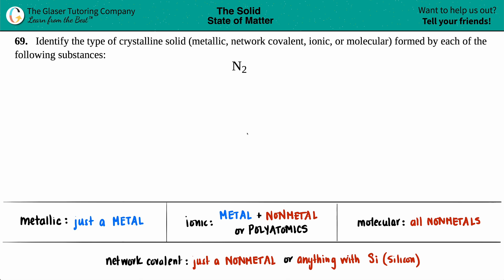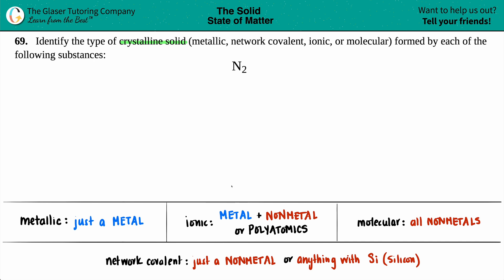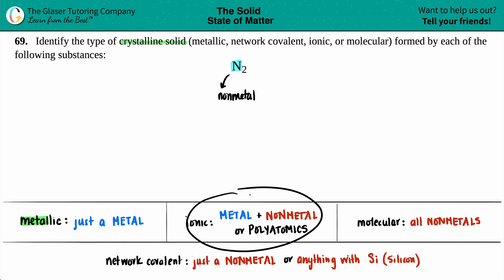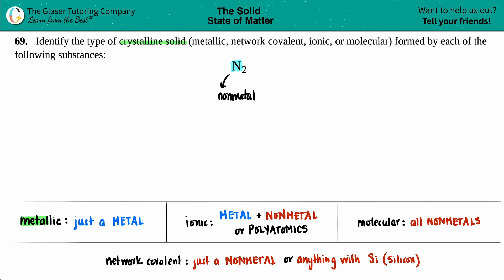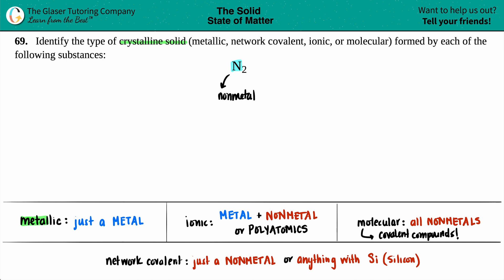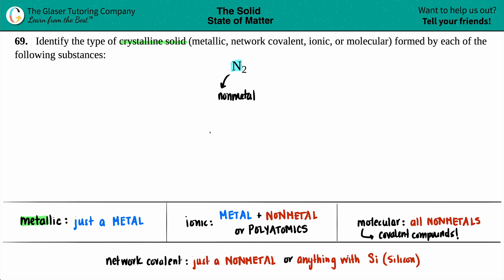10.69c | What type of crystalline solid does N2 form?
N2